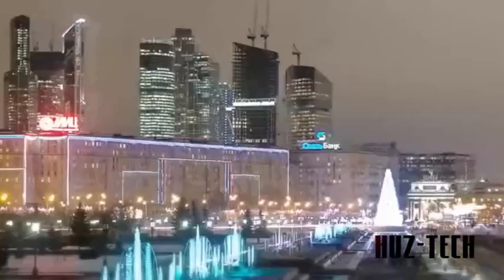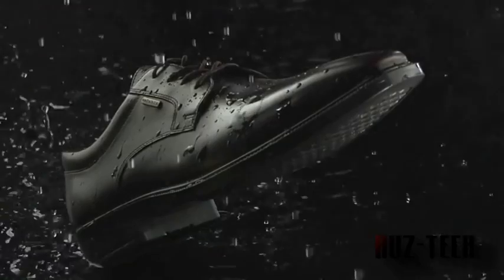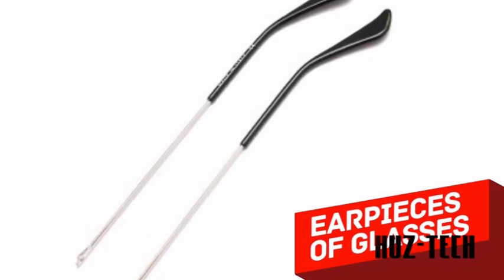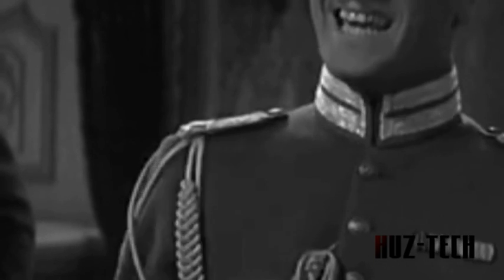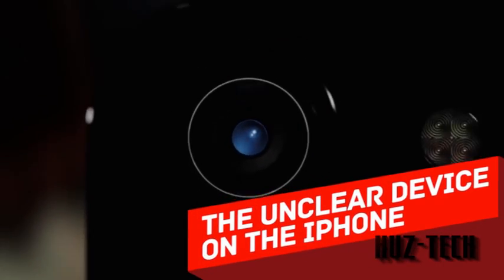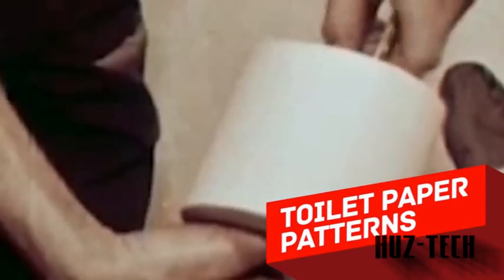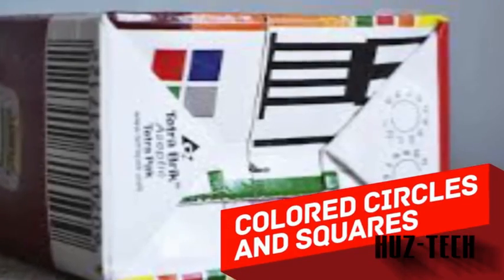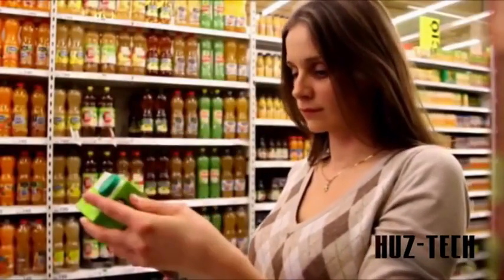5 things you didn't know about everyday object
Hello guys!